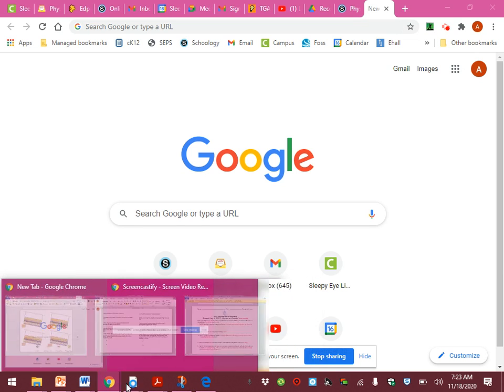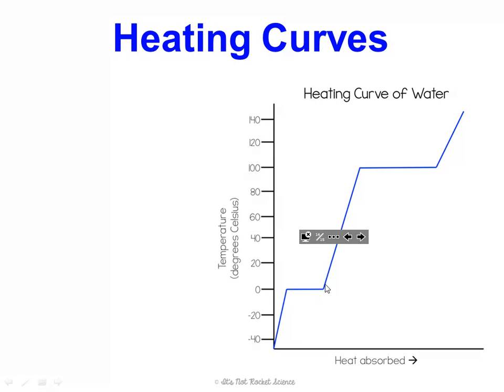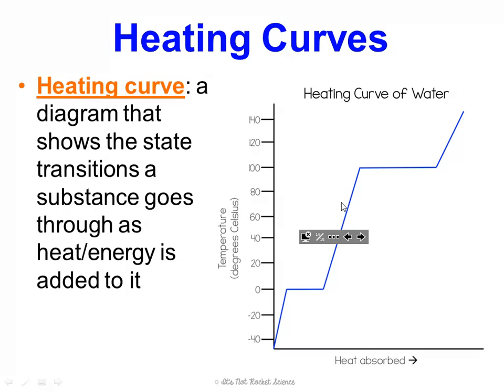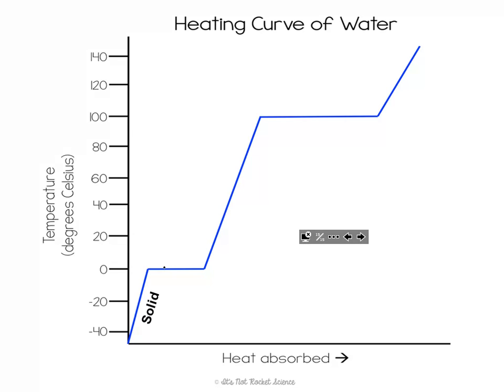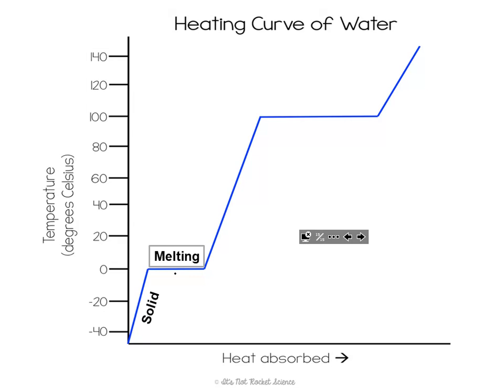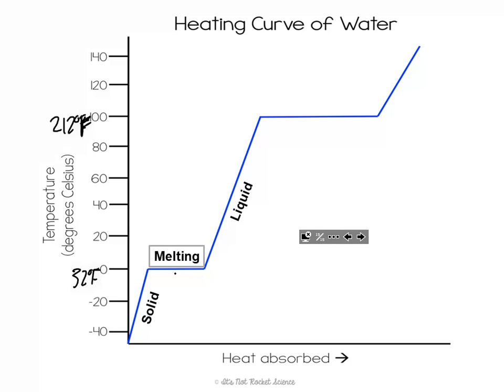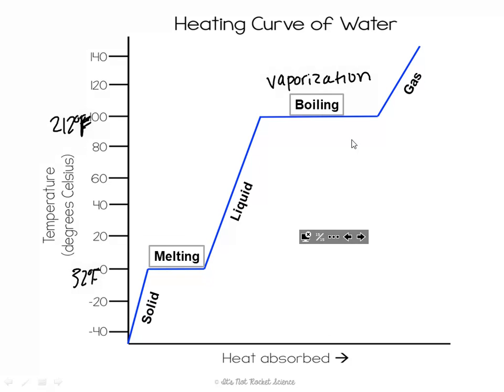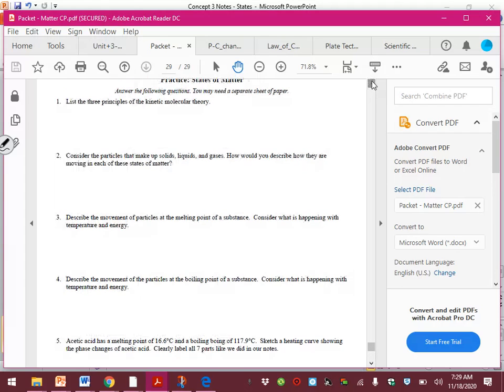11/18 or 11/19 -Pg 28 notes